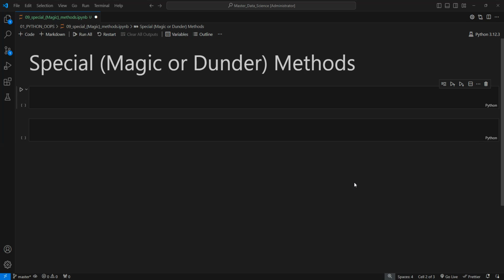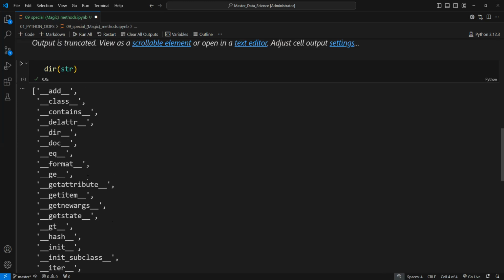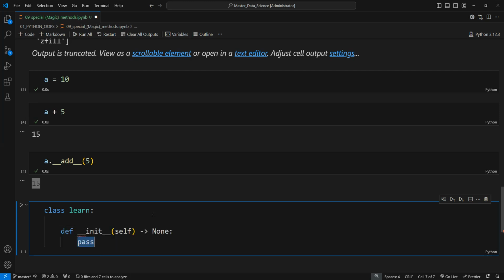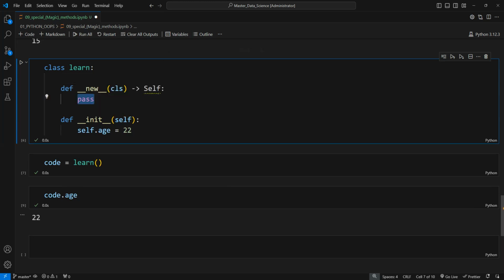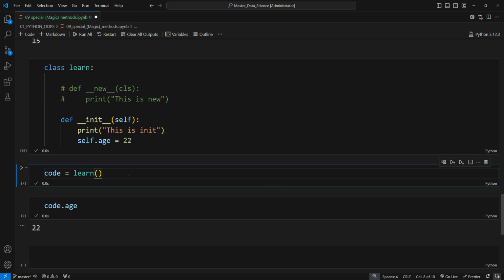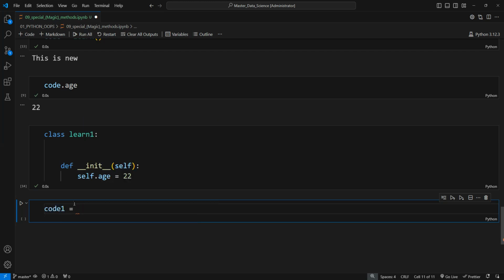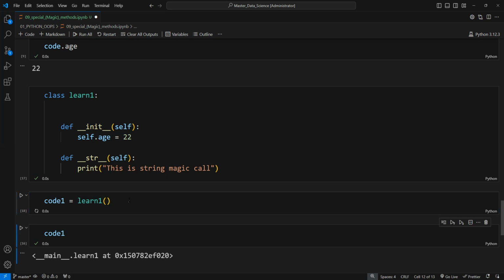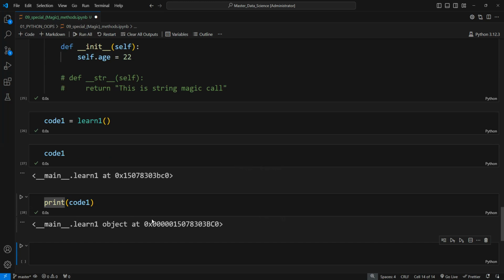Special Methods in Python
This video covers special methods which are available in python programming.